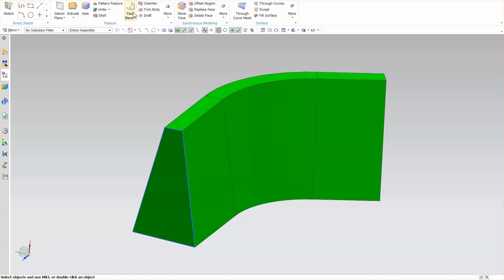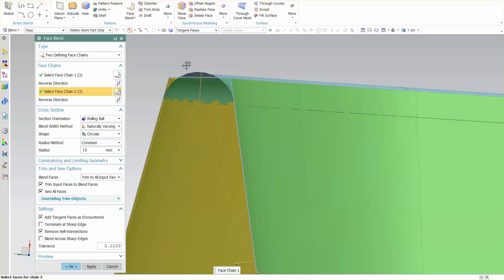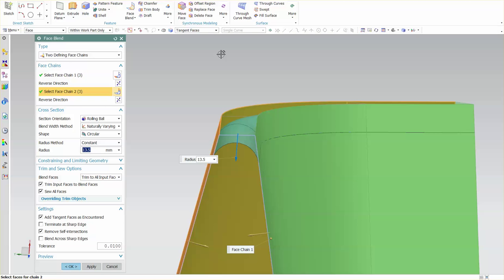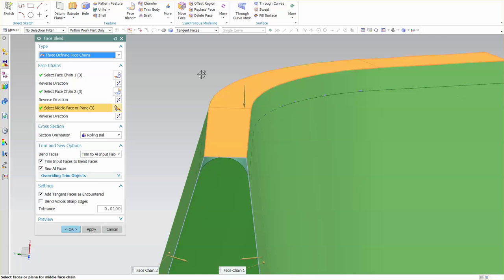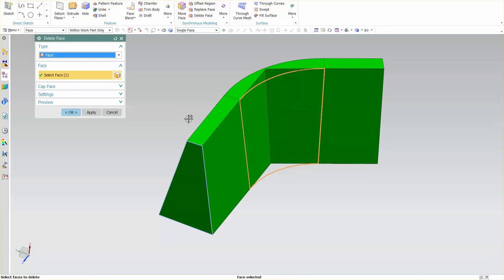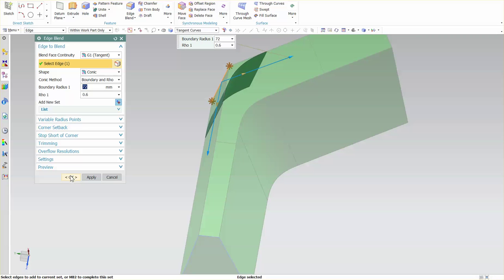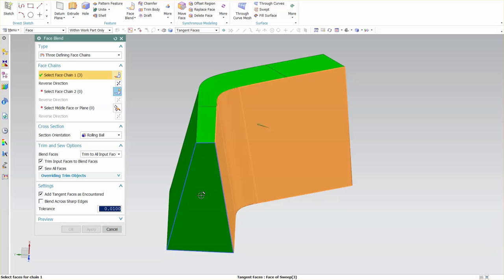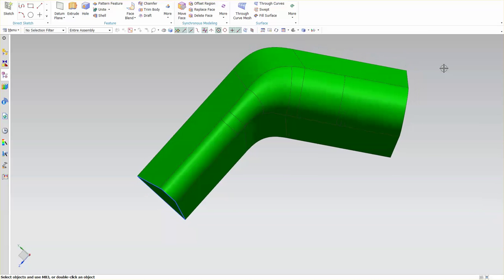Siemens NX | Face Blend - 3 Defining Face Chains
3 Defining Face Chains will calculate the radius for you.